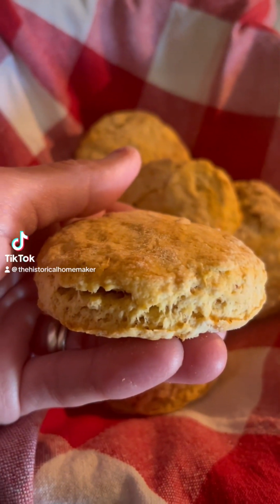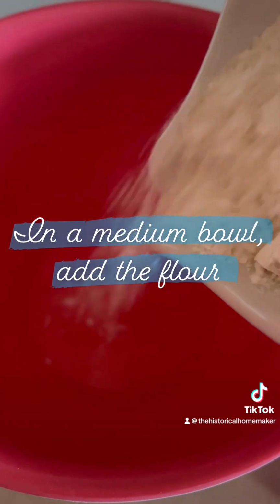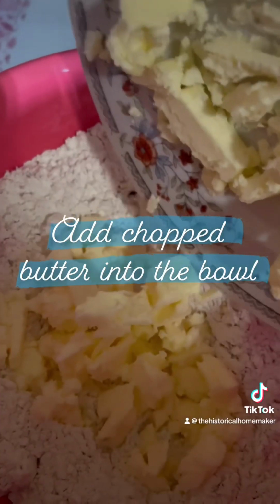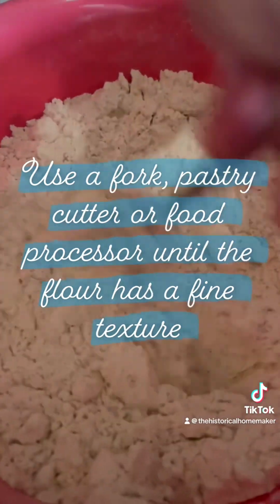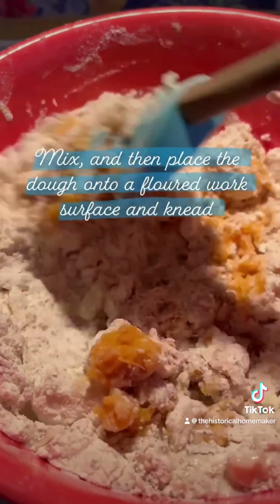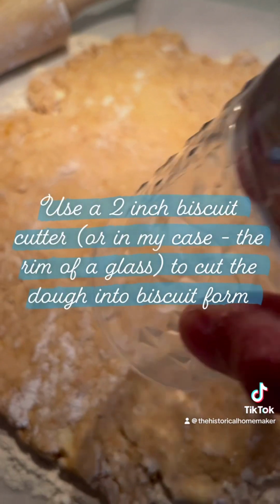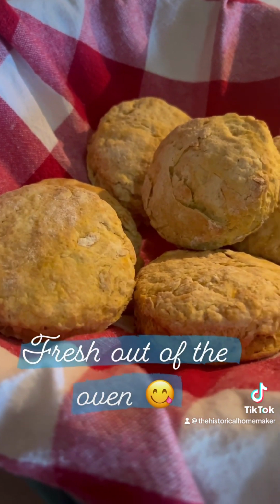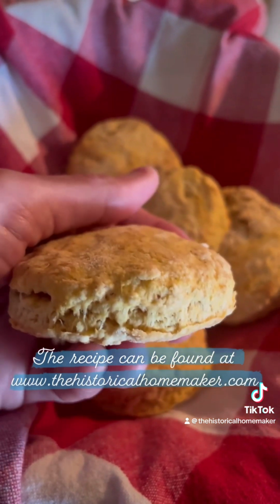Thomas Jefferson’s Sweet Potato Biscuits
Thomas Jefferson, our third U.S. President (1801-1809) was born on April 13, 1743 in Shadwell, Virginia.

To honor his birthday yesterday, I made his Sweet Potato Biscuits. One of the crops grown at Monticello were sweet potatoes – it was one of his personal favorites (along with pecans!) The recipe is from the National Constitution Center (NCC) in Philadelphia, Pennsylvania.

According to the NCC, Thomas Jefferson’s Sweet Potato Biscuits were served at the very first meeting of the First Continental Congress in 1774.

The recipe can be found at The Historical Homemaker by clicking